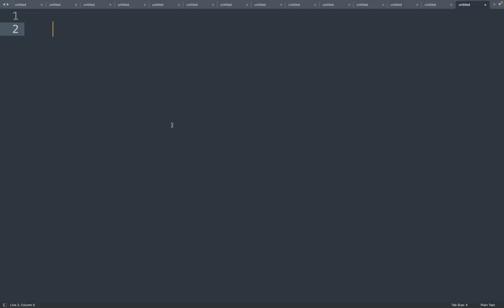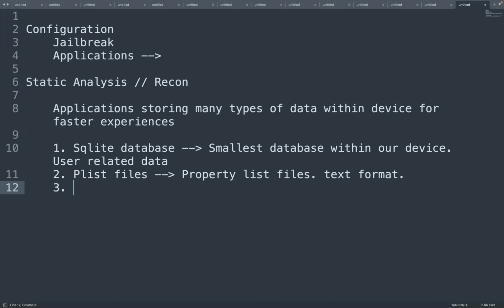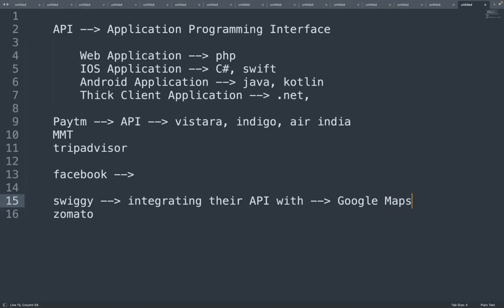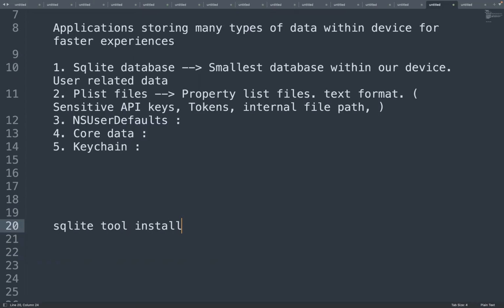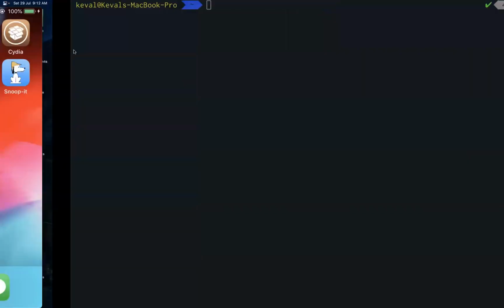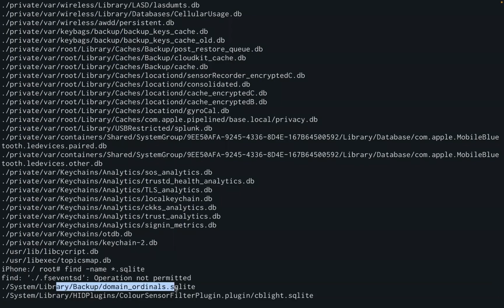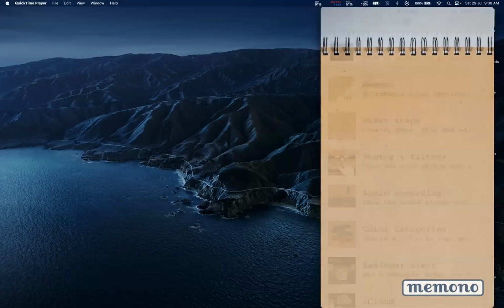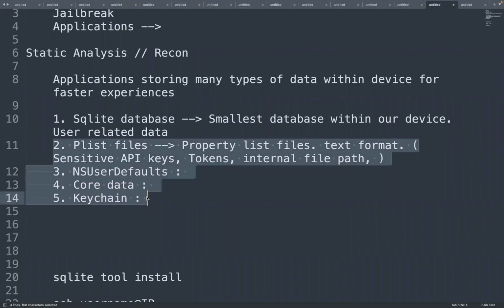Day 04 - Setting up Lab Environment